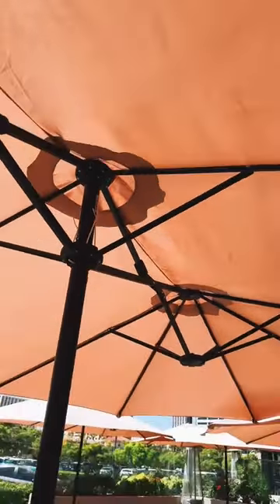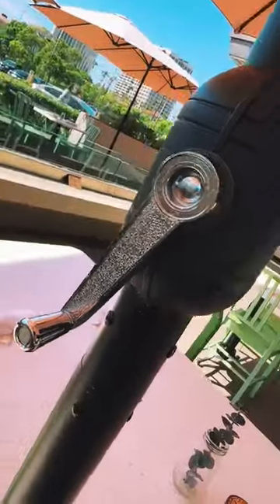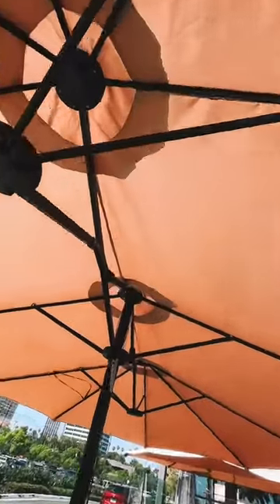PHI VILLA 15ft Patio Umbrellas Review